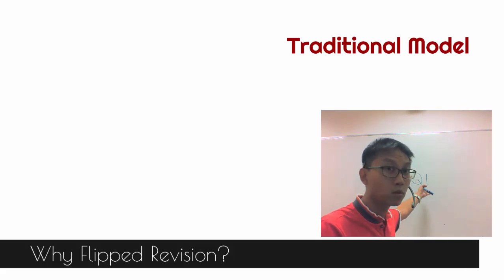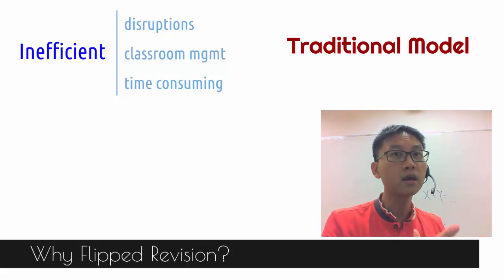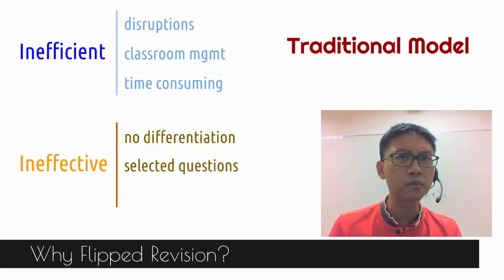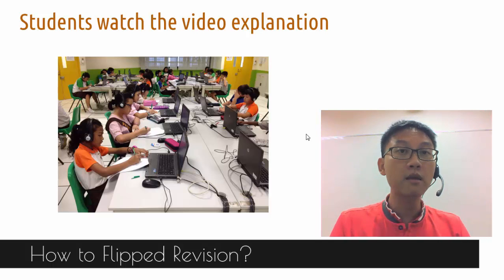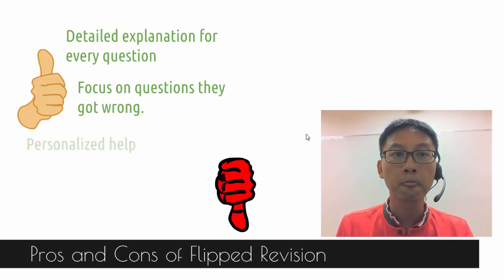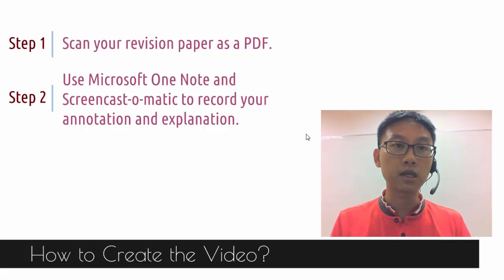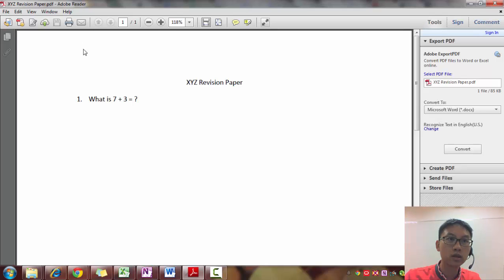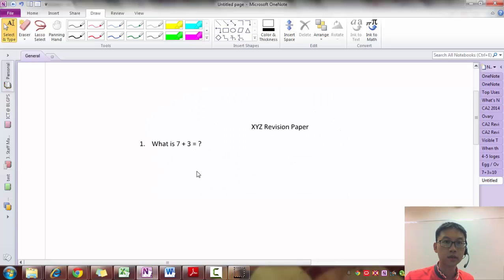Learning Redefined.SG Episode 6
In this episode I will be talking about a different way of going through revision, test and exam papers. I call it Flipped Revision. With this method, I believe we can better make use of the time we have in class to maximize students learning from revision, test and exam papers.

What do you think? Will this method be more effective than going through questions one by one in class?